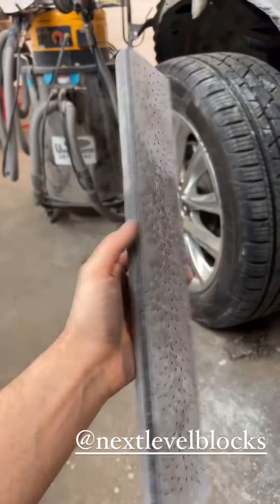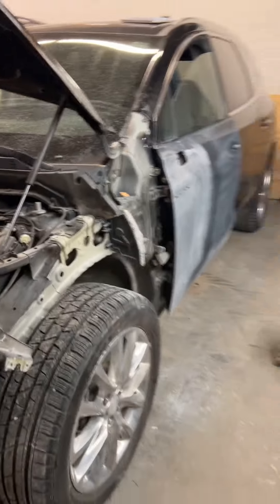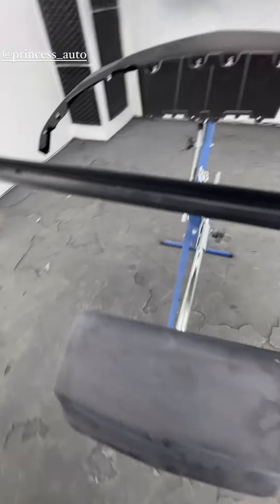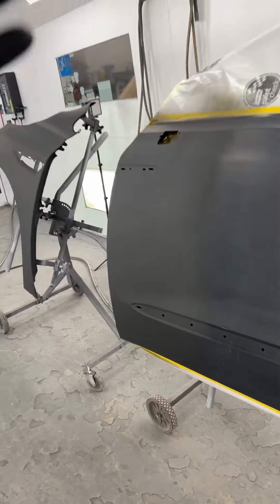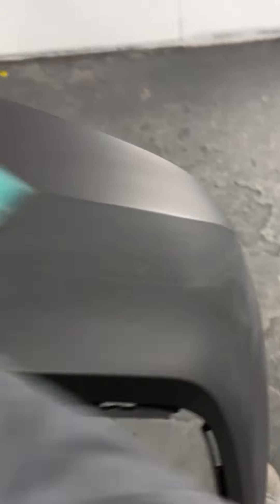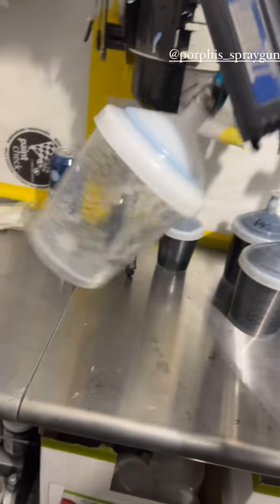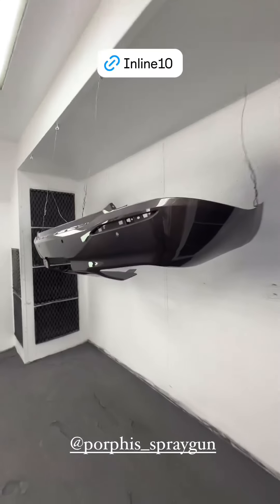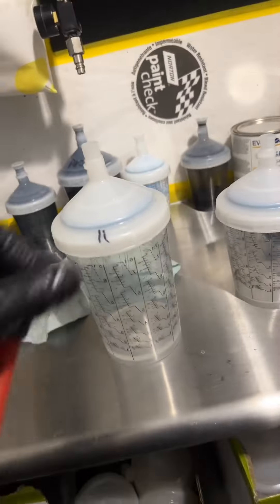PAINTING ALL THE PARTS. NEW STANDA FROM PRINCESS AUTO